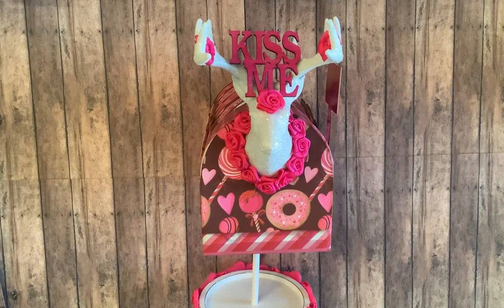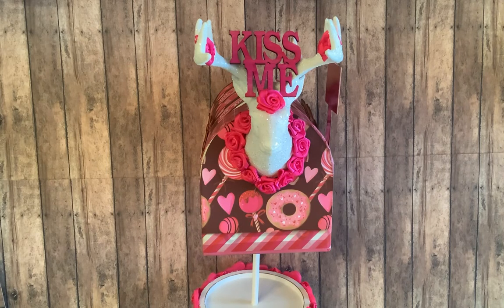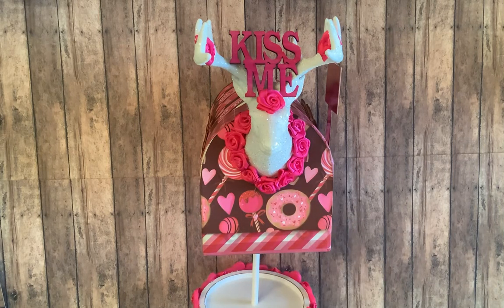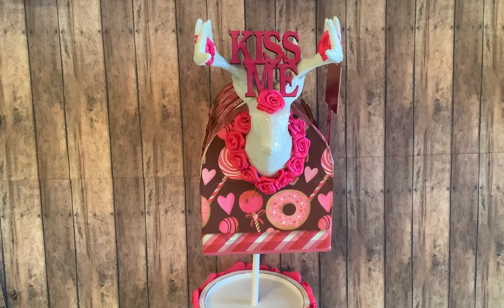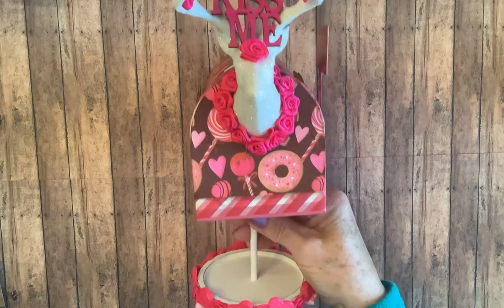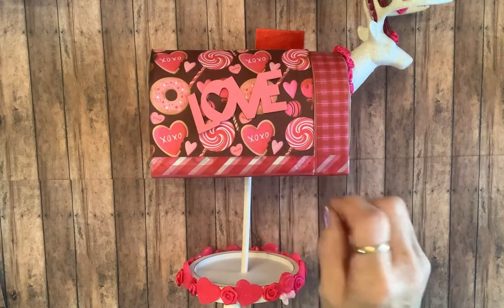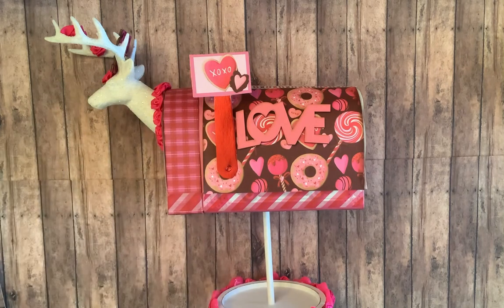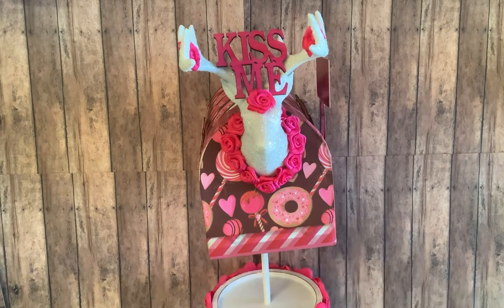Valentine Altered DT Mailbox Collab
Rules:
1.You must be 18 years or older to enter the giveaway.
2. You must live in the US.
3. YouTube nor Dollar Tree has nothing to do with this video
4. When our package leaves our hands we are not responsible anymore.